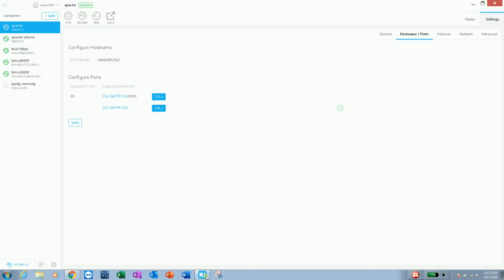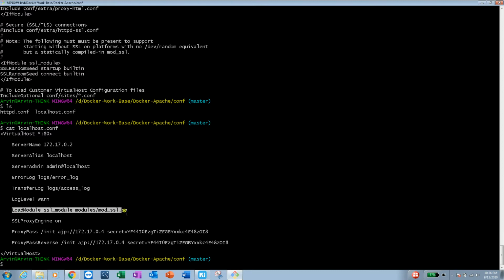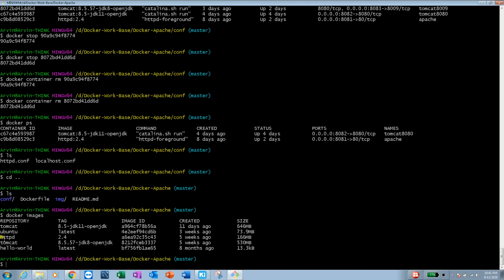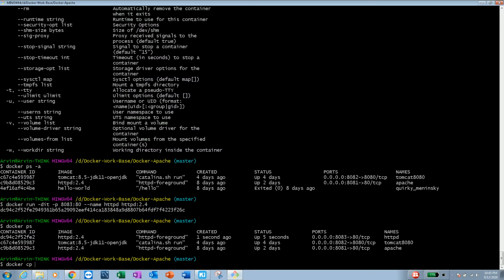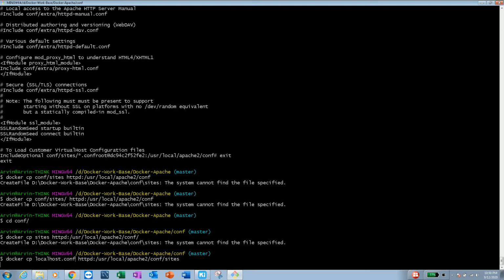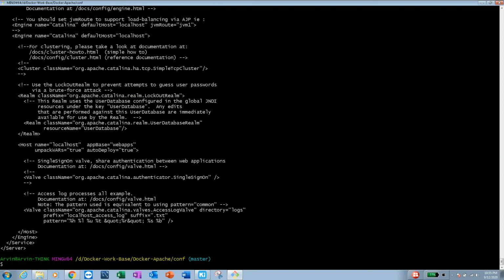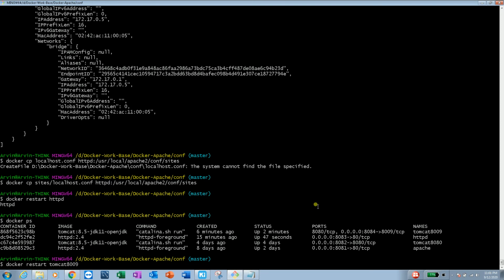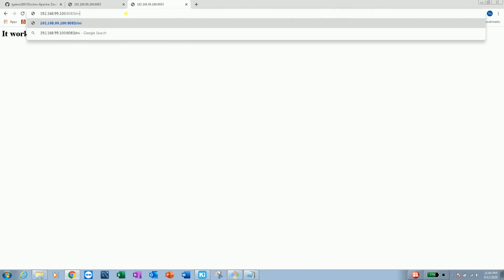Episode 3 Docker Apache, Tomcat connect via AJP 8009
This video I covered the previous episode issues that I successfully created Apache and Tomcat docker container, and make a connection via the docker bridge network. However, I missed the Dockerfile item, but I will have this get covered by my next video.